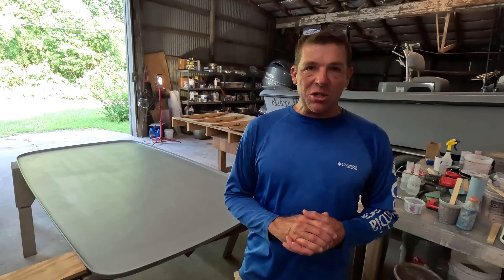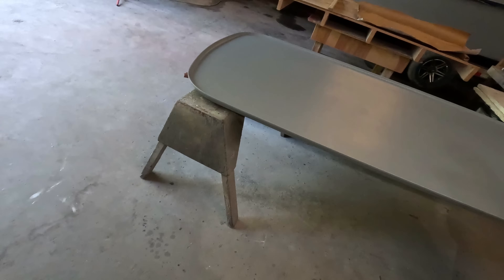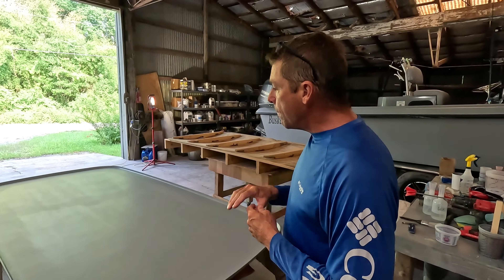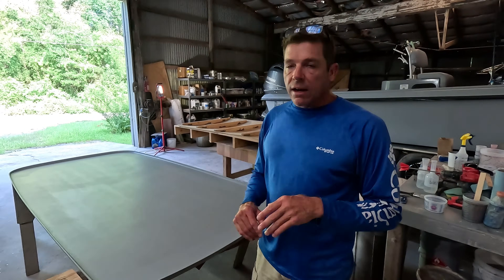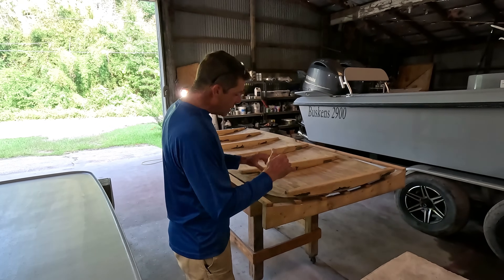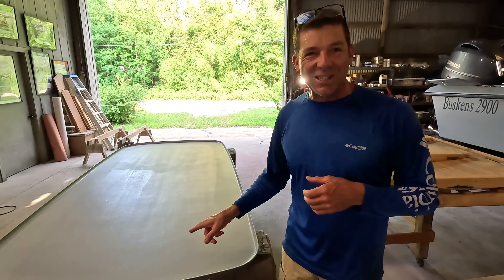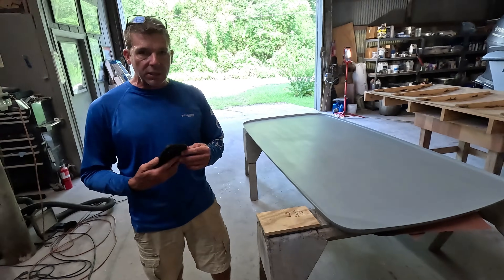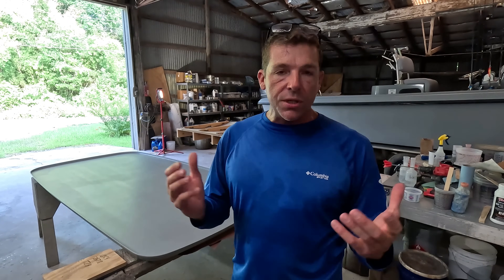HOW TO Build a FIBERGLASS MOLD! HOW MUCH DOES IT WEIGH?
Join us for an exciting episode as we weigh the hardtop build and reveal the surprising results! If you're passionate about boat building and restoration, this video is a must-watch. Watch now and see if you can guess the weight before we reveal it! You won't believe the result!

The content produced by FISH BUMP TV is for informational and entertainment purposes only. Views expressed are personal opinions and do not constitute professional advice. FISH BUMP TV assumes no responsibility or liability for any errors or omissions in the content of this channel. Any injury, damage, or loss that may result from improper use of these tools, equipment, or from the information contained in this video is the sole responsibility of the user and not FISH BUMP TV. FISH BUMP TV assumes no liability for property damage or injury incurred as a result of any of the information contained in this video. The information provided by FISH BUMP TV is for general informational purposes only. All information is provided in good faith, however we make no representation or warranty of any kind, express or implied, regarding the accuracy, adequacy, validity, reliability, availability, or completeness of any information presented.